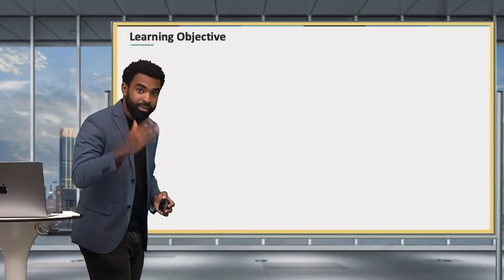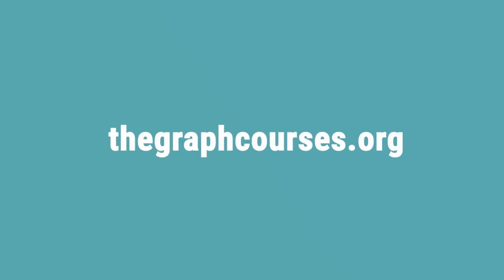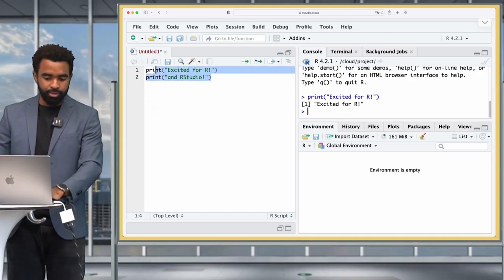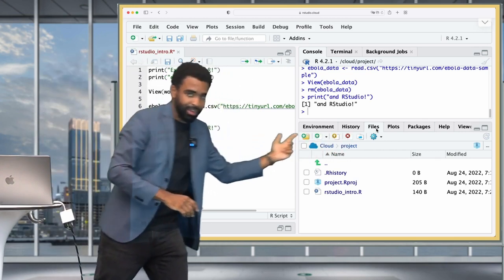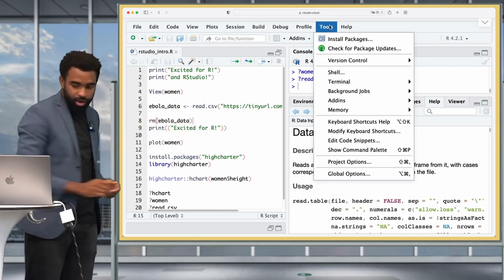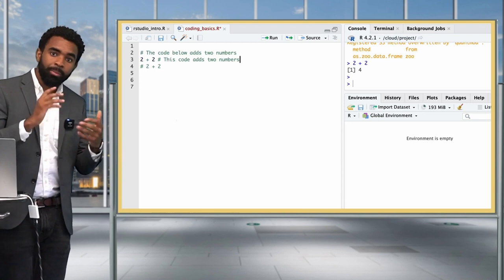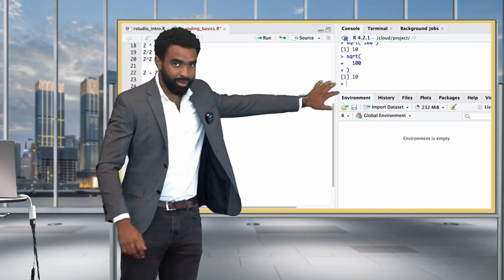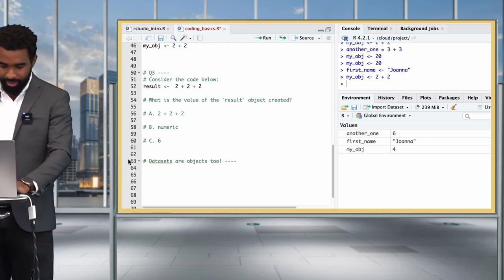Learn R Programming for Data Analysis | Full Beginner's Course | A to Z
👋 LESSON MATERIALS 🛑

You can access the datasets, code, quizzes and PDF notes for these lessons on our

This course is for anyone interested in learning R for data analysis.
Over 9 hours of instruction, you will:
• Learn to import, clean, transform, and summarize data.
• Create elegant data visualizations using the ggplot2 package.
• Publish your work as reports and presentations.
• Apply your new data analysis skills to health data questions and beyond.

Answers to R FOUNDATIONS LESSON 3 are here: youtu.be/njZOGDyr3AE

Chapters:
0:00 R FOUNDATIONS 1: SETTING UP
2:05 RStudio cloud
3:55 Windows
6:37 Mac
9:43 Wrap-up
10:23 R FOUNDATIONS 2: USING RSTUDIO
13:40 Source/Editor & Data viewer
17:34 Console
18:41 Environment, History, Files, Plots, Packages, Viewer, Help
28:17 RStudio options
32:43 Cheatsheets
34:18 R FOUNDATIONS 3: CODING BASICS
36:58 Comments, sections, R as a calculator
41:39 Formatting
44:52 R Objects
1:07:00 Functions, packages, pacman
1:23:53 Wrap-up
1:25:36 R FOUNDATIONS 4: DATA DIVE
1:29:50 Intro
1:39:12 Data exploration, visdat
1:51:36 Analyze a numeric variable
2:06:38 Analyze a categorical variable
2:13:58 Question answering & why not Excel?
2:20:06 Wrap-up
2:22:19 R FOUNDATIONS 5: RSTUDIO PROJECTS
2:24:35 Rstudio Cloud
2:25:53 Set up new project
2:38:44 Export data & plots
2:50:55 Wrap-up
2:51:43 R FOUNDATIONS 6: R MARKDOWN
2:56:18 YAML metadata & output formats
3:01:36 Visual mode & Markdown syntax
3:09:20 Options menu
3:10:19 Code chunks & code chunk options
3:17:03 Global options
3:19:09 Inline R code
3:21:26 Tables & Plots
3:26:51 Further resources, Quarto
3:29:34 Example analysis
3:37:13 Wrap-up
3:39:26 R FOUNDATIONS SNIPPET: PIPES
3:40:34 Example 1: quakes data
3:49:42 Example 2: varicella data
3:57:24 DATA UNTANGLED 1 | SELECT
4:06:00 Excluding columns with !
4:09:19 Helper functions for select()
4:15:42 Change column names with rename()
4:18:27 Wrap Up
4:19:24 DATA UNTANGLED 2 | FILTER
4:24:55 Relational operators
4:28:58 Combine conditions with & and |
4:33:10 Negate conditions with !
4:37:26 NA values
4:42:16 Wrap Up
4:43:36 DATA UNTANGLED 3 | MUTATE
4:53:16 Create a Boolean variable
4:58:51 Create a numeric variable based on a formula
5:02:04 Change a variable’s type
5:05:18 Wrap up
5:06:28 DATA UNTANGLED 4 | CASE_WHEN
5:15:59 The TRUE default argument
5:18:41 Match NA’s with is.na()
5:21:02 Keep default values of a variable
5:25:30 Multiple conditions
5:35:39 Order of priority of conditions
5:47:28 Binary conditions: dplyr::if_else()
5:50:03 Wrap up
5:51:01 DATA UNTANGLED 5 | GROUP_BY & SUMMARIZE
5:57:30 Grouped summaries
6:06:53 Ungrouping
6:10:31 Counting rows
6:18:08 Include missing combinations in summaries
6:26:30 Wrap-up
6:27:53 DATA UNTANGLED 6 | OTHER GROUPED OPERATIONS
6:29:35 Arrange by group
6:35:01 Filter by group
6:40:29 Mutate by group
6:48:09 Wrap-up
6:48:58 DATA UNTANGLED 7 | PIVOTING DATA
6:55:31 Wide to long
7:01:27 Long to wide
7:06:53 Long data better for analysis?
7:15:26 Wrap up
7:16:23 DATA ON DISPLAY 1 | GGPLOT2 INTRODUCTION
7:21:16 The Grammar of Graphics
7:31:23 Modifying layers
7:34:59 Other aesthetic mappings
7:40:27 Fixed aesthetics
7:46:00 Wrap-up
7:49:27 DATA ON DISPLAY 2 | SCATTERPLOTS AND SMOOTHING
7:54:36 Modify point aesthetics
8:03:08 Set fixed aesthetics
8:11:36 Add a trend line
8:20:21 Wrap-up
8:22:30 DATA ON DISPLAY 3 | LINES, SCALES & LABELS
8:29:06 Fixed aesthetics in geom_line()
8:33:36 Map data to multiple lines
8:39:13 Modify continuous scales
8:53:04 Label plots
9:01:08 Wrap up